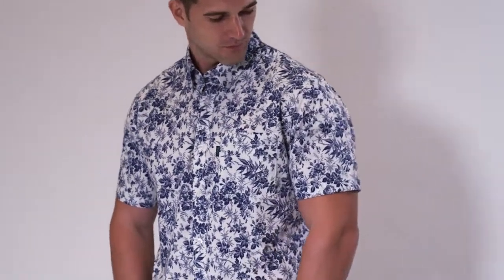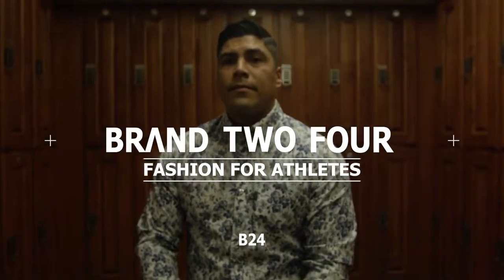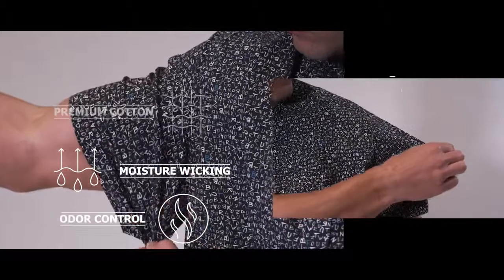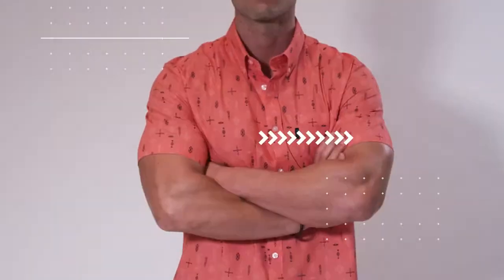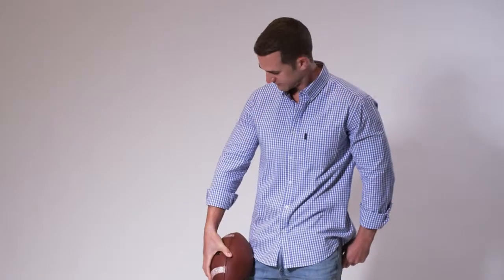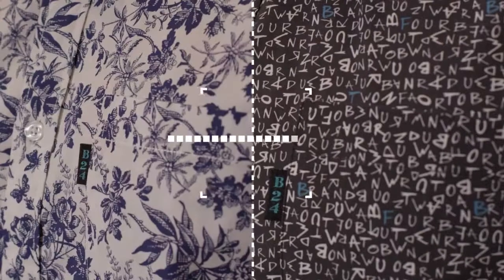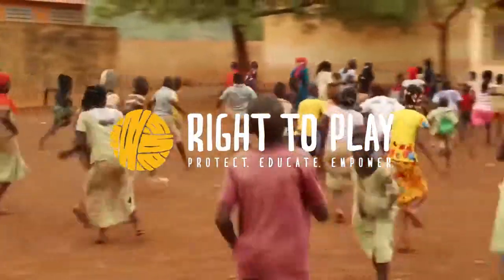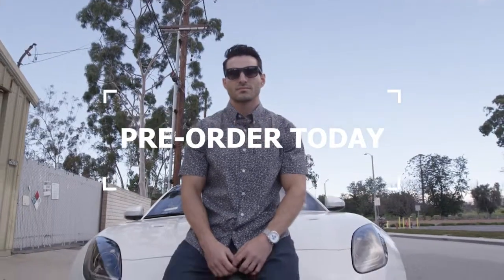Brand Two Four Performance Fashion Apparel for Athletes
It is for knowledge and education. Performance Fashion Apparel for Athletes.